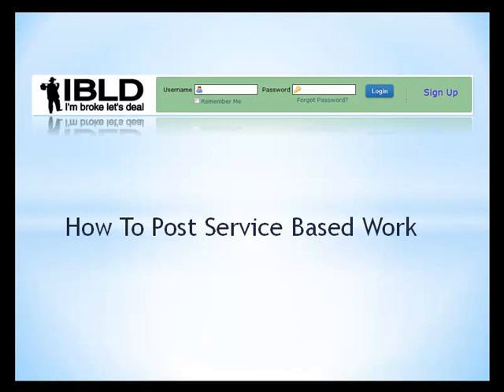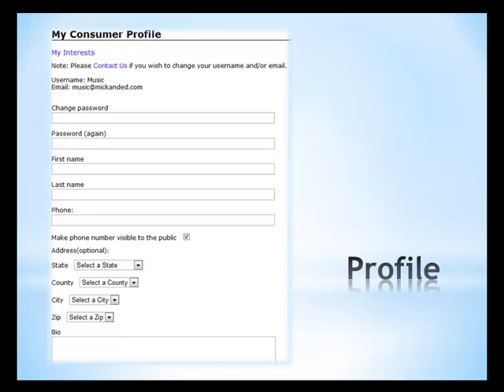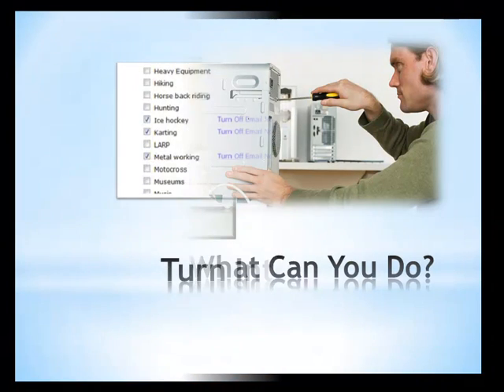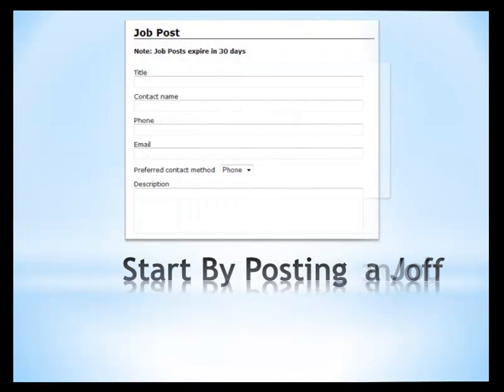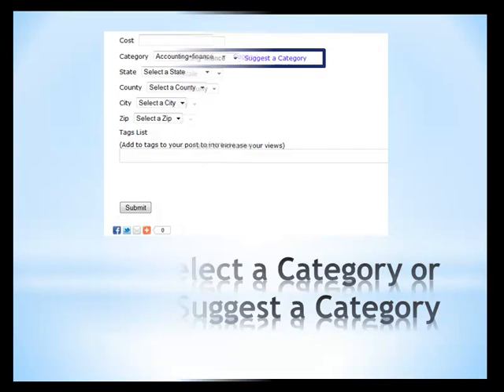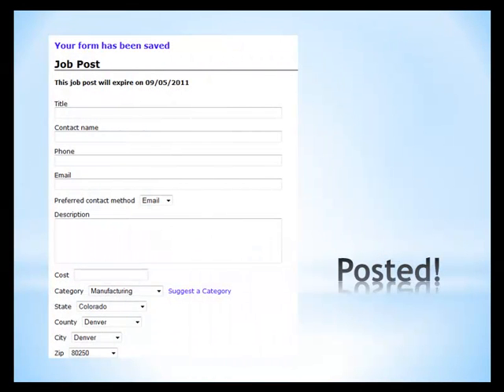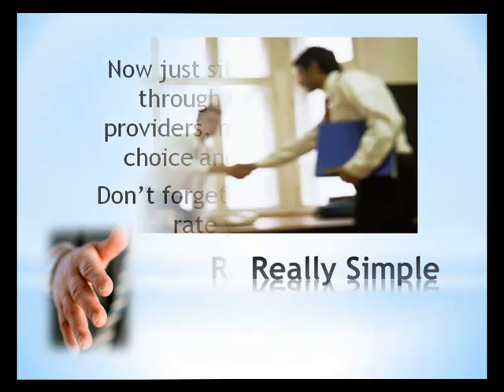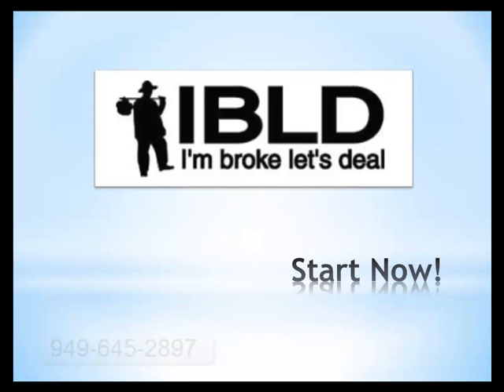Consumer ibld com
Ibld.com consumer video